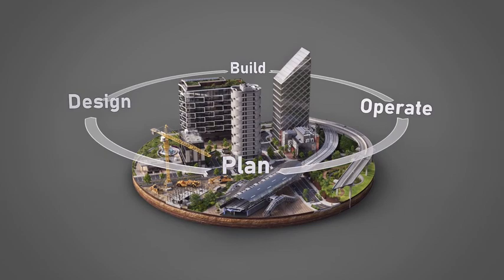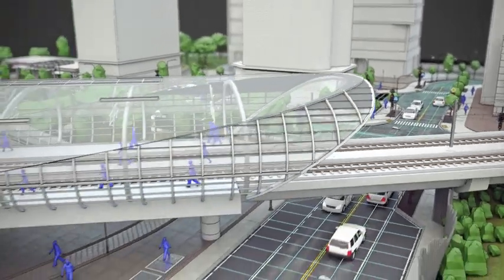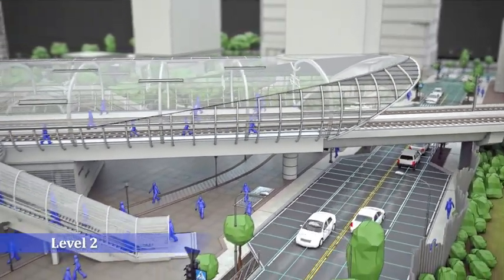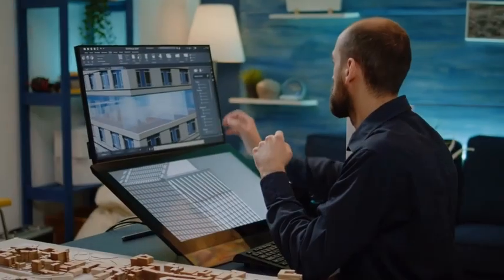What is BIM? Understand Building Information Modeling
🎥 Title: Unlocking the Future of Construction with Building Information Modeling (BIM)

🌟 Are you ready to revolutionize the way you approach construction projects? In our latest video, we dive deep into Building Information Modeling (BIM)! 🌟

🔍 What You’ll Learn:

Introduction to BIM: Discover the basics of Building Information Modeling and why it’s a game-changer for the construction industry.
 * Benefits of BIM: Learn how BIM enhances collaboration, reduces errors, and boosts efficiency throughout the project lifecycle.
  * Future Trends: Explore the future of BIM and how emerging technologies are shaping the industry.
💡 Why BIM?
Building Information Modeling is more than just a buzzword; it's a transformative approach that brings unprecedented accuracy, efficiency, and sustainability to construction projects. Whether you’re an architect, engineer, contractor, or construction enthusiast, this video will provide valuable insights to help you stay ahead in the industry.

Do you have questions or thoughts about BIM? Please post them in the comments below! Let’s build a community of innovators and change-makers in the construction field.

The channel does not accept any responsibility for any losses that may arise from accessing or relying on the information in this video, and to the fullest extent possible permitted by law, we exclude all liability for loss and/or damages, direct or indirect, arising from the use of this video and/or the information contained within it.